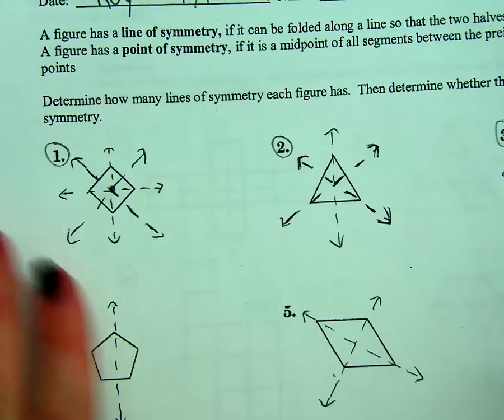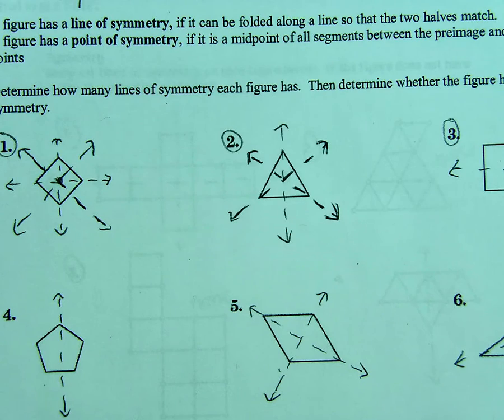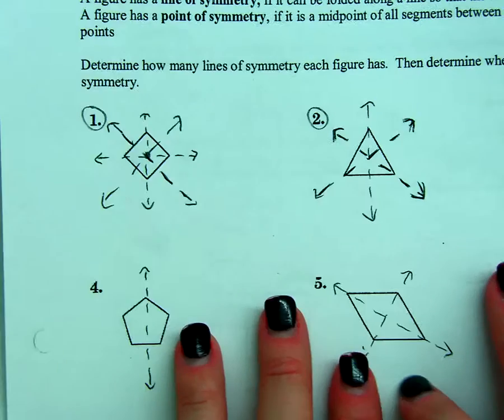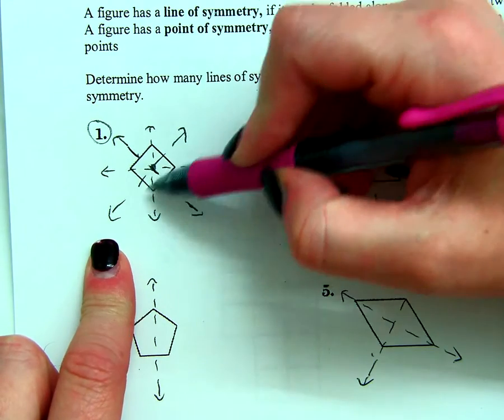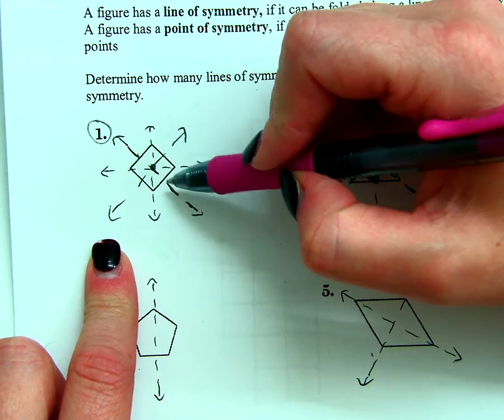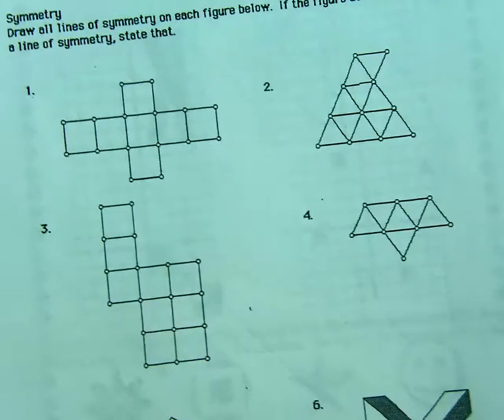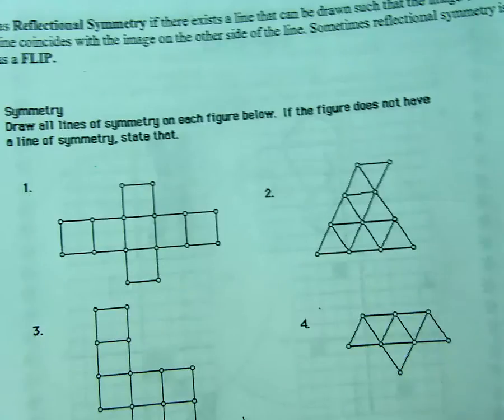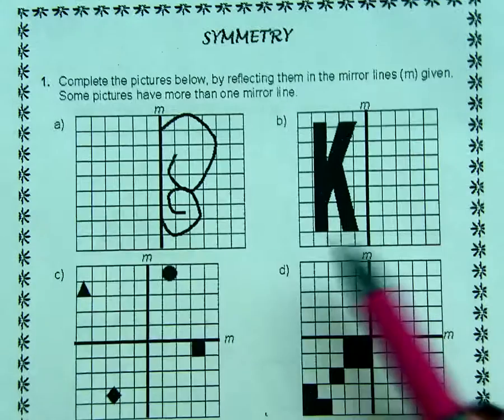PA Wednesday 12/14